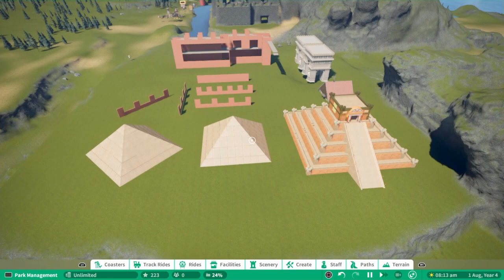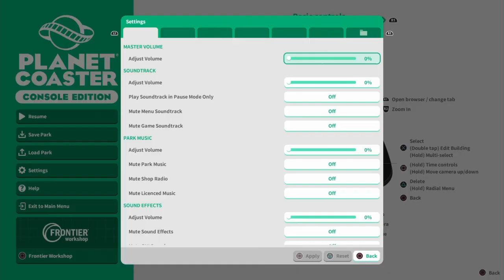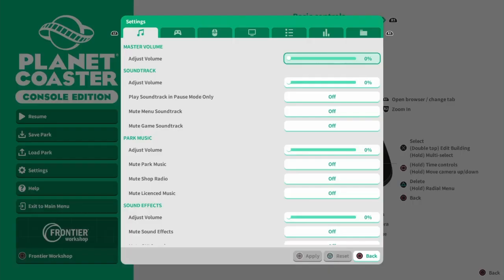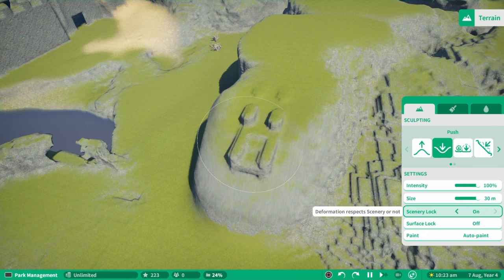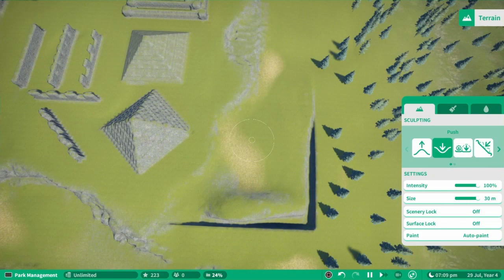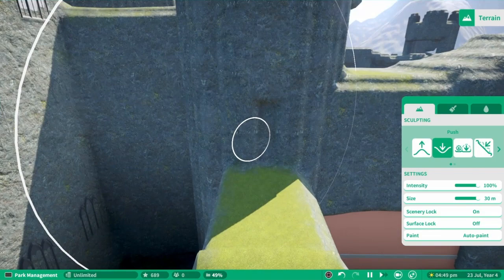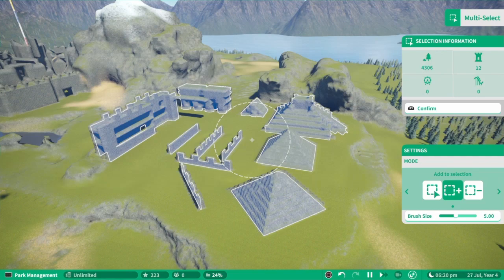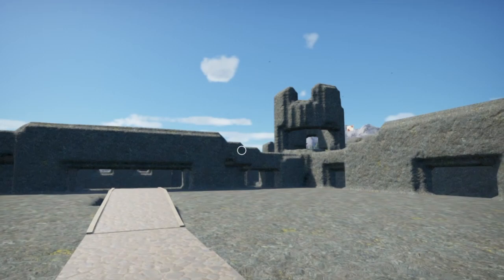Planet Coaster - Terrain mold sculpting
Use the terrain tool to create walls, buildings and more without using up any memory on the oswald-Eugene counter. Hope this helps anyone with their parks 🙏.